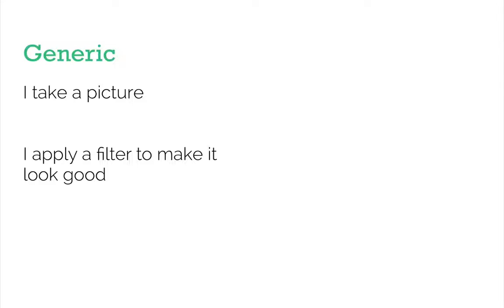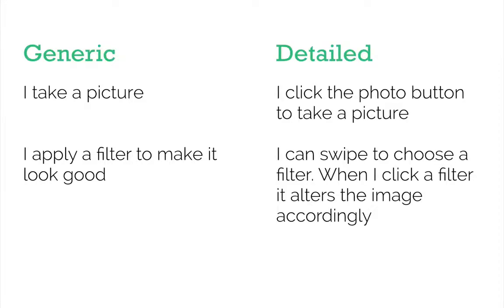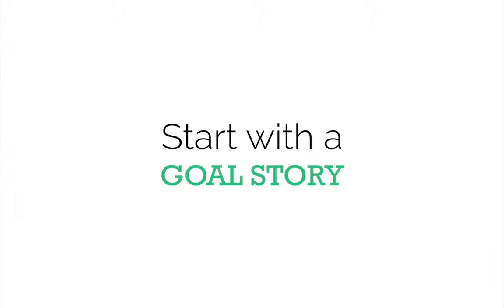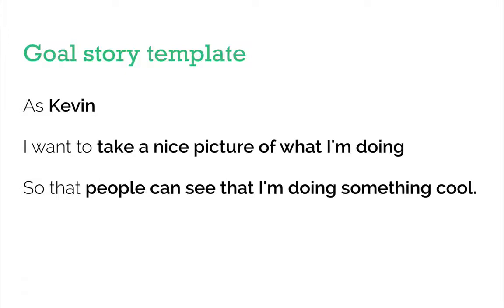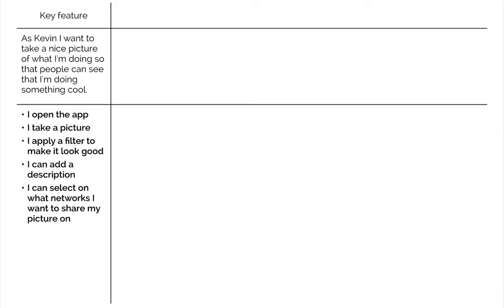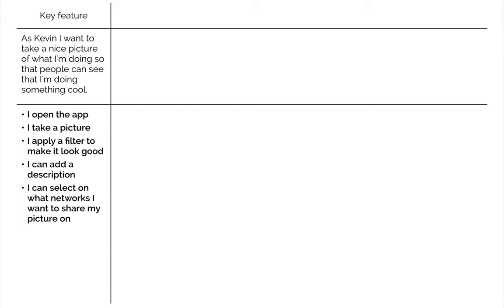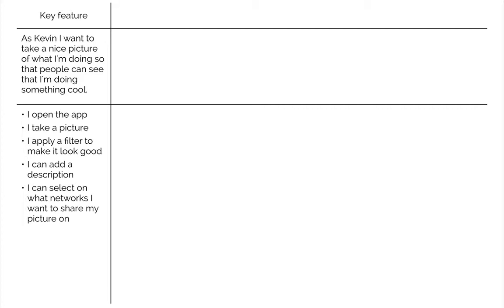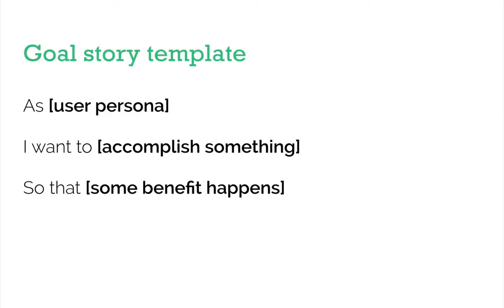Storytelling design free SEO tools